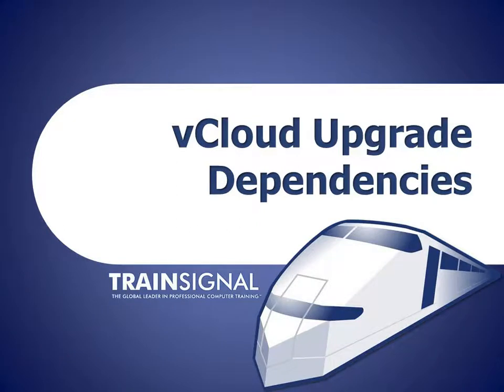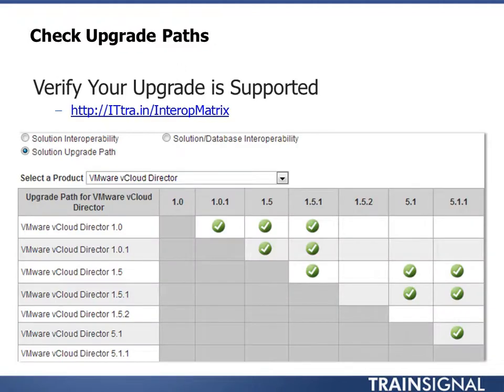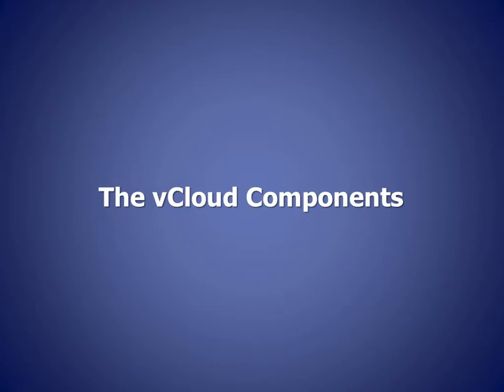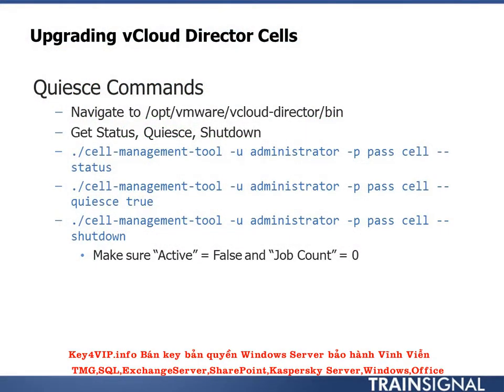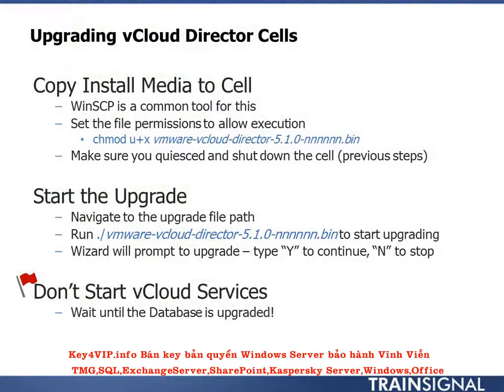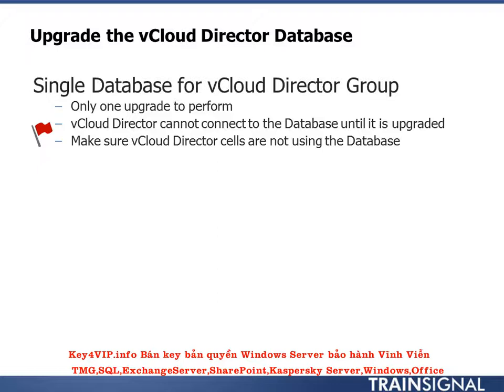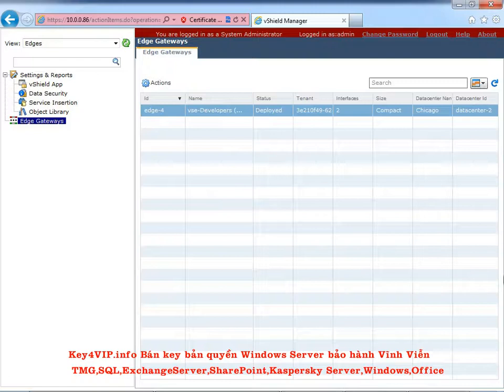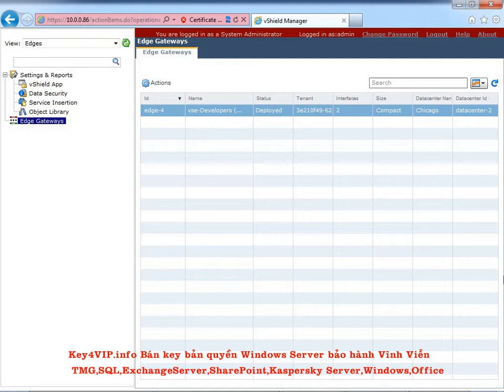vCloud Upgrade Dependencies [11/12]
vCloud Upgrade Dependencies